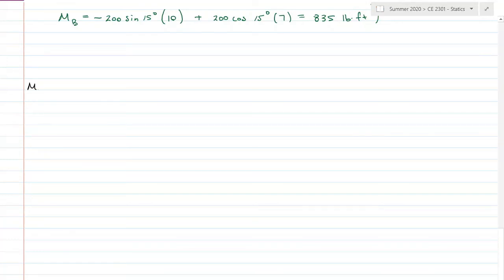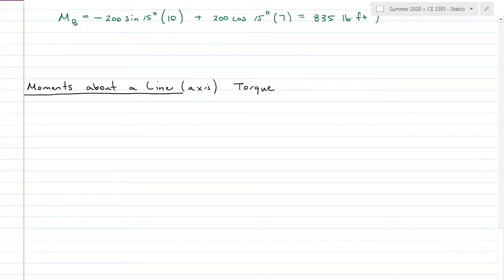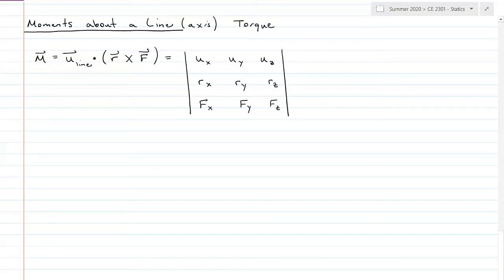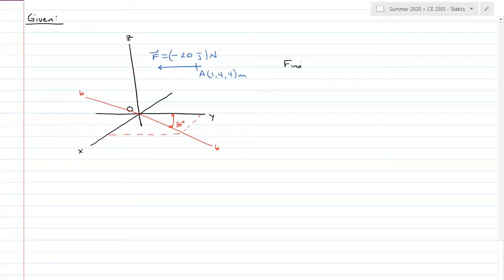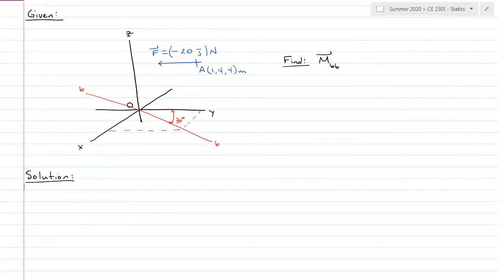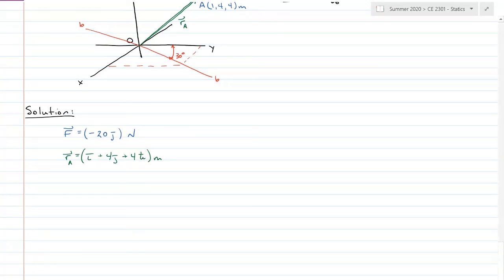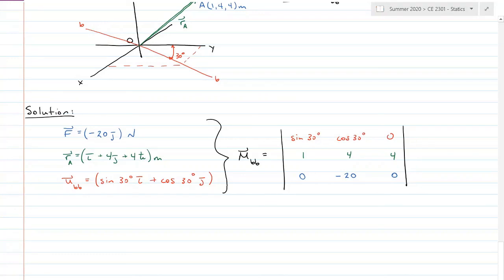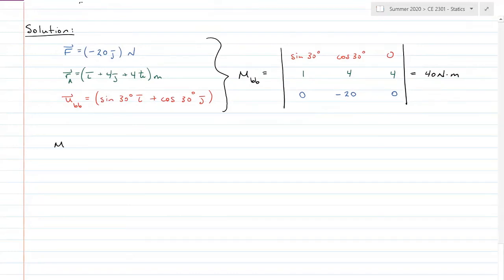Moment about a line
Solving for a moment about a line (AKA axis)